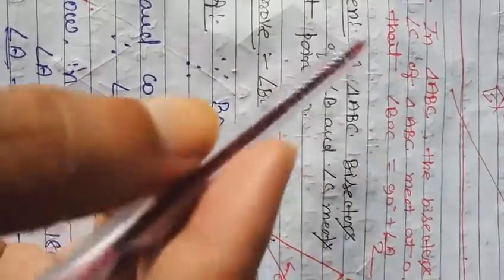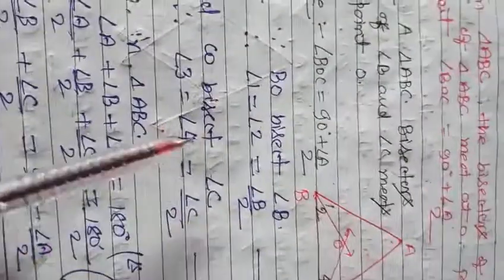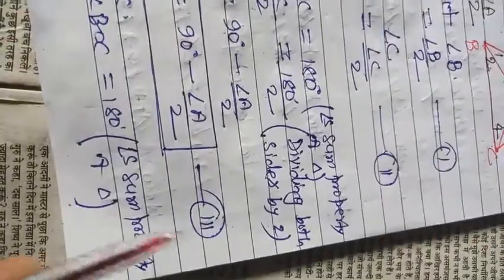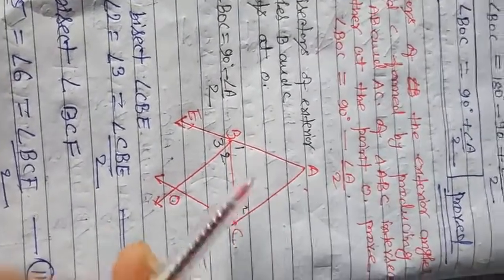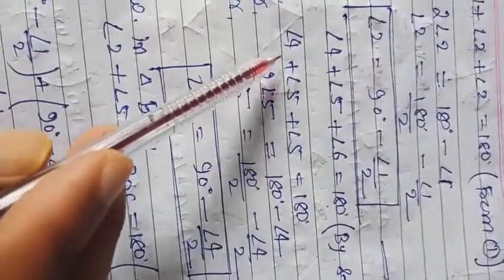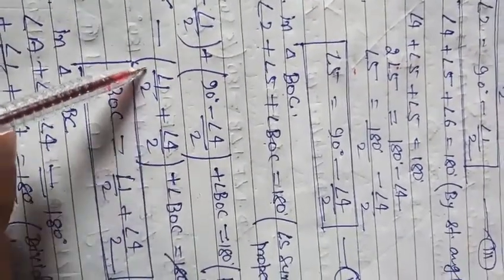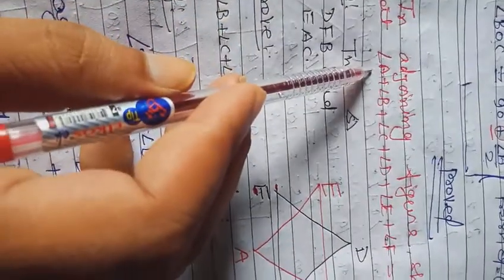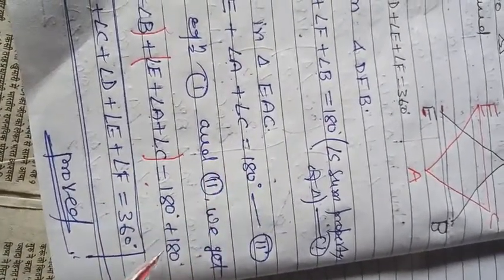6.LINES AND ANGELS (Solutions of problems)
By Vikash Sir